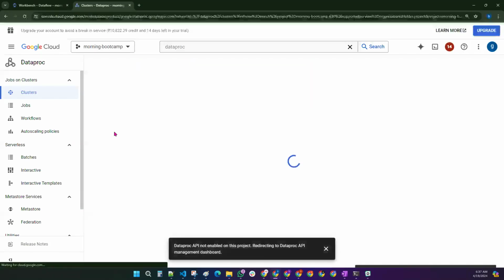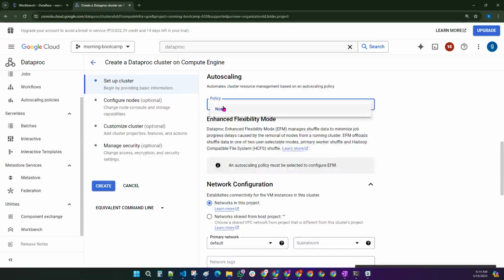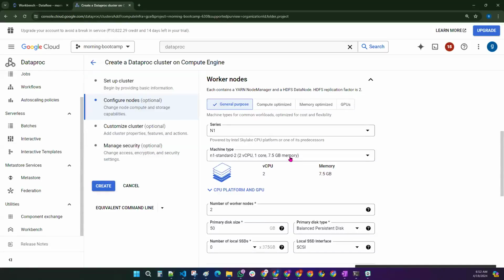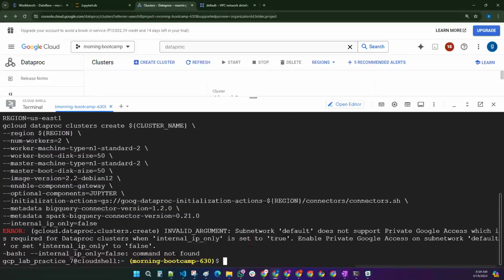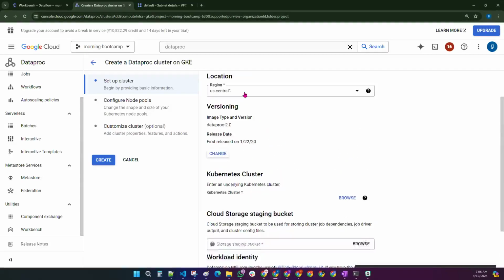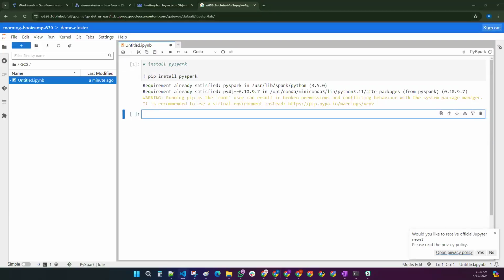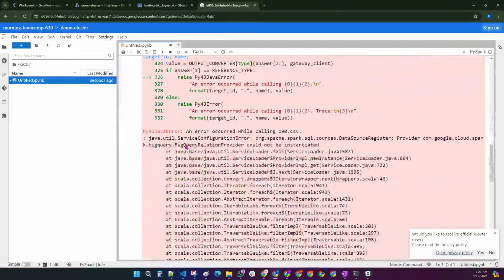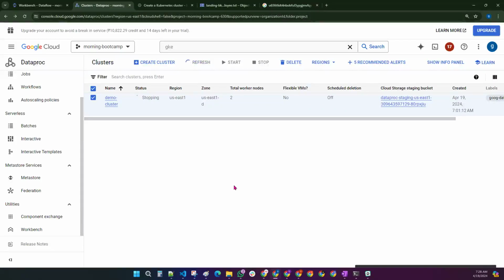GCP Related Session 11